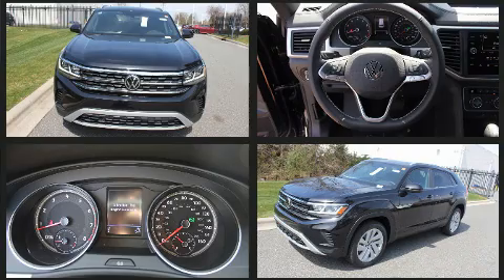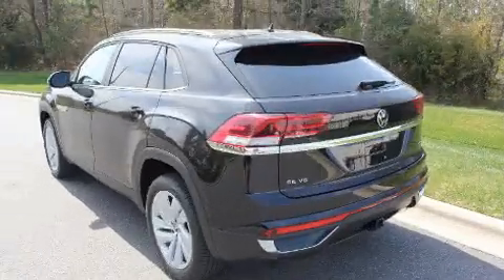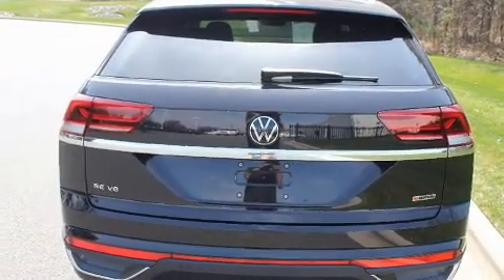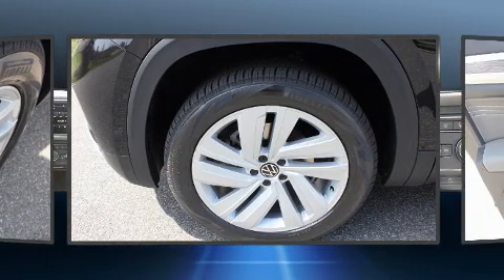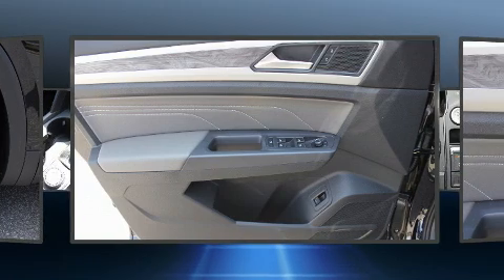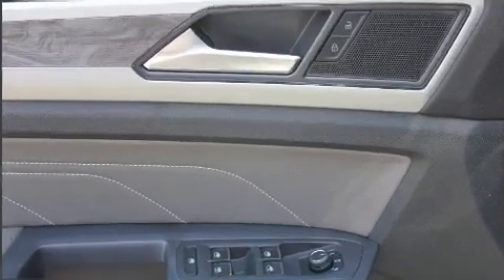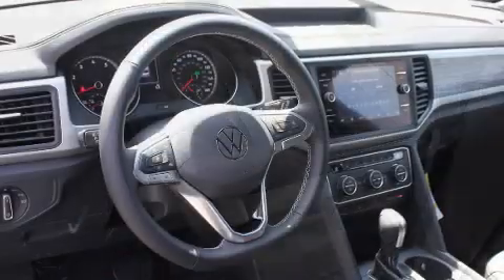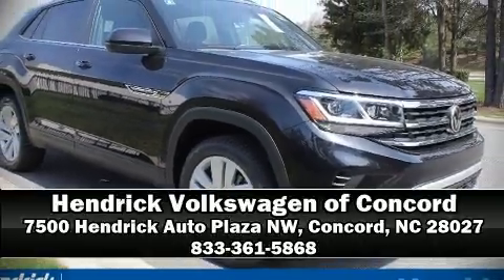2021 Volkswagen Atlas Cross Sport in Concord, NC 28027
7500 Hendrick Auto Plaza NW

Smooth gearshifts are achieved thanks to the refined 6 cylinder engine, and for added security, dynamic Stability Control supplements the drivetrain. All of the premium features expected of a Volkswagen are offered, including: an automatic dimming rear-view mirror, heated seats, automatic temperature control, fully automatic headlights, turn signal indicator mirrors, a trailer hitch, and remote keyless entry. For drivers who enjoy the natural environment, a power moon roof allows an infusion of fresh air. Audio features include an AM/FM radio, steering wheel mounted audio controls, and 6 speakers, enhancing the audio experience throughout the interior. Volkswagen also prioritized safety and security with features such as: dual front impact airbags, front side impact airbags, traction control, brake assist, a panic alarm, and 4 wheel disc brakes with ABS. You'll never lose visibility with rain sensing wipers, which activate automatically when the drops start to fall. Our sales reps are knowledgeable and professional. We'd be happy to answer any questions that you may have. Come on in and take a test drive!